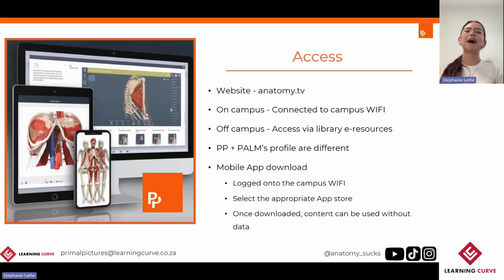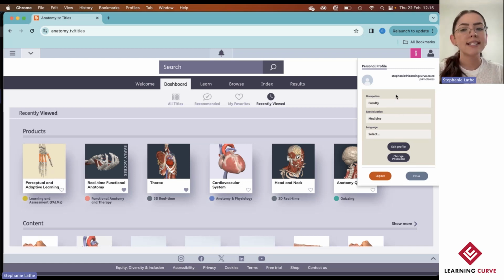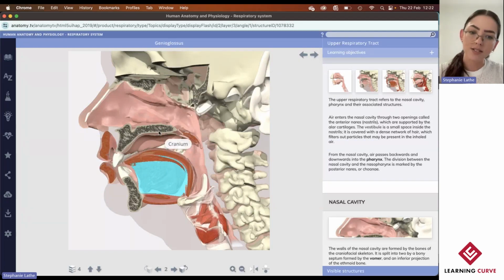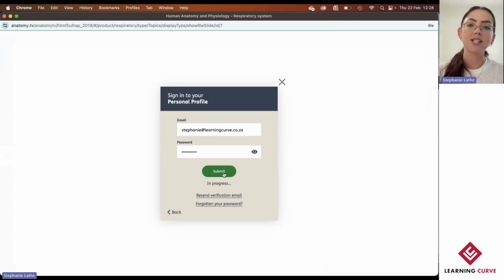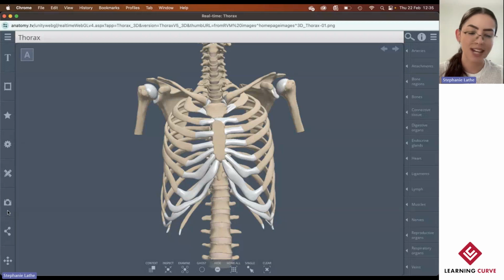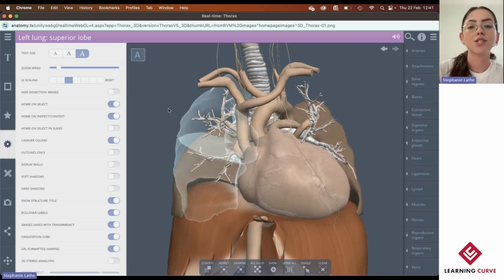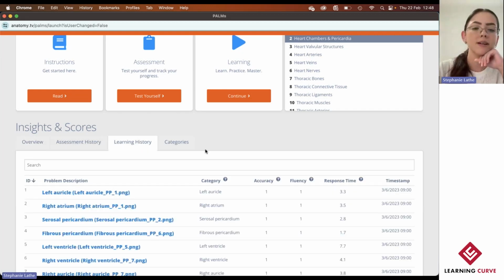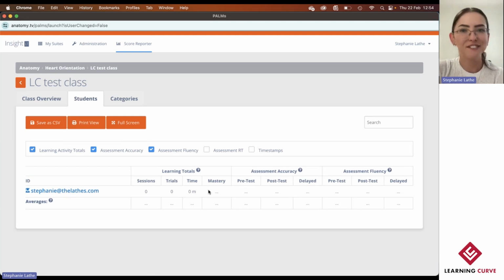Improving visualisation & identification using 3D anatomy - Staff Webinar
At the heart of anatomy education, it is important to ensure that your students have good structural recognition and 3D relational awareness.

Dissection and body donors will always be our best anatomy teachers, but it is important to give students 3D strategies to study anatomy beyond the dissection hall.

In this session we'll be heading back to basics by exploring the following:

- Access & Navigation
- Anatomy & Physiology title: Source teaching content, embed guided modules in LMS.
- 3D Real-Time title: Your online dissection table, explore anatomy in real-time with your students.
- PALMS: Increase your student's spatial awareness and recognition using customisable classrooms